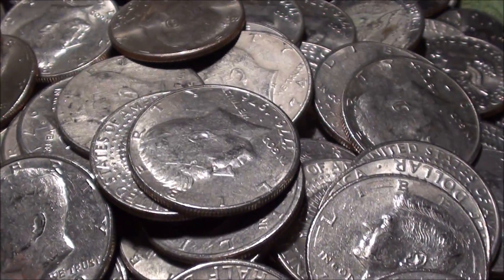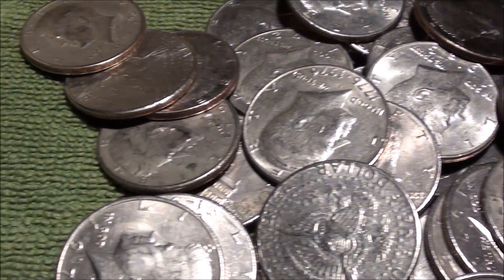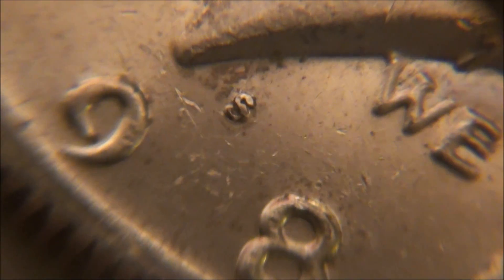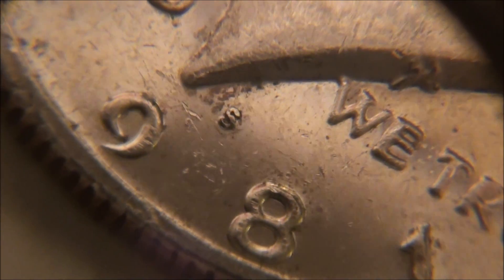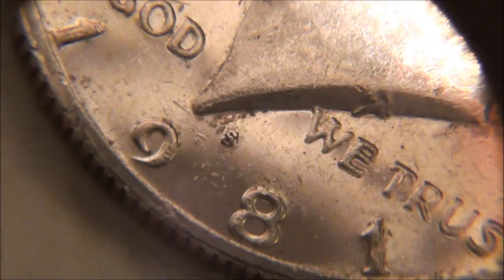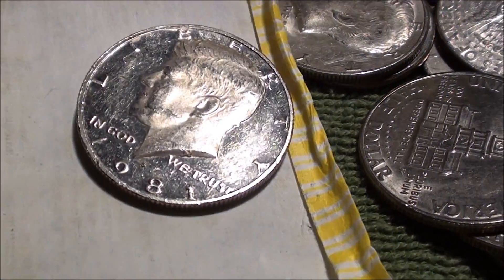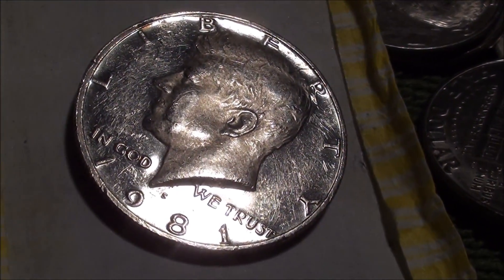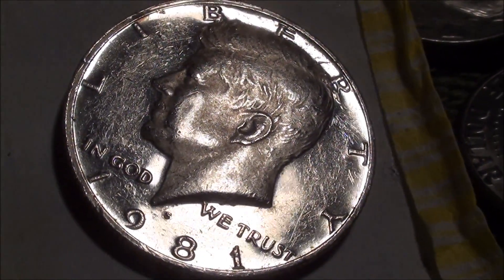PROOF COIN FOUND coin roll hunting HALF DOLLAR COINS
Song title: blast off to glory by media right productions